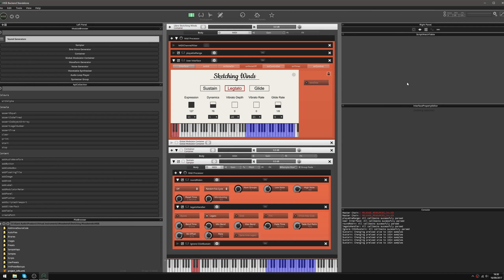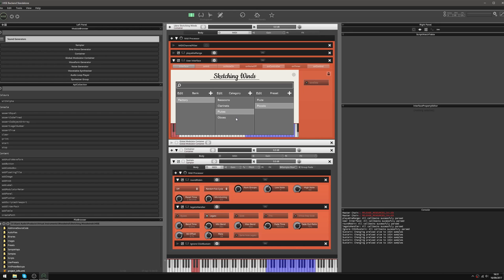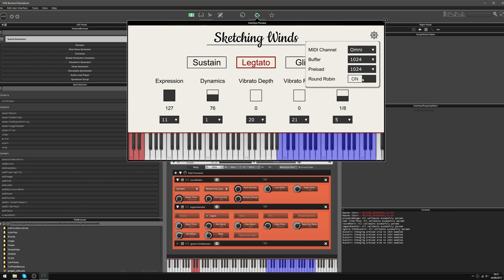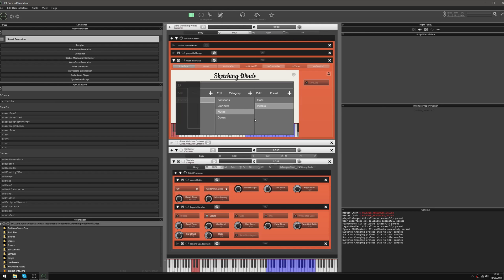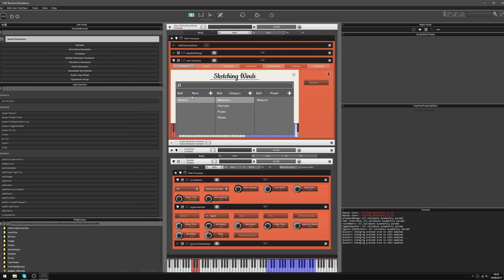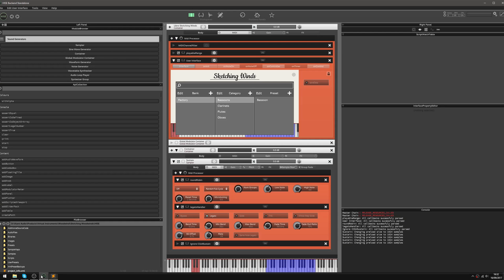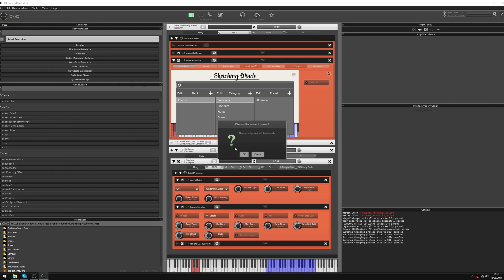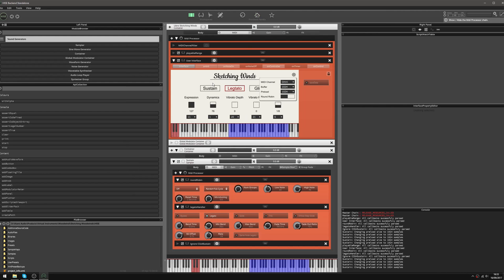Fixing a User Preset Mistake Through XML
In this quick video I'll demonstrate how I quickly fixed a simple problem with a user preset by editing the XML preset file directly.